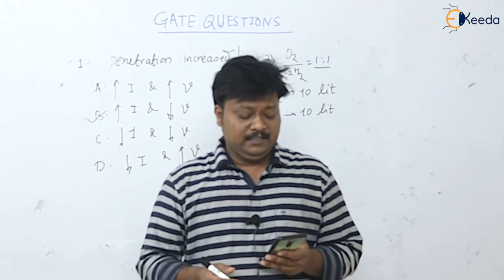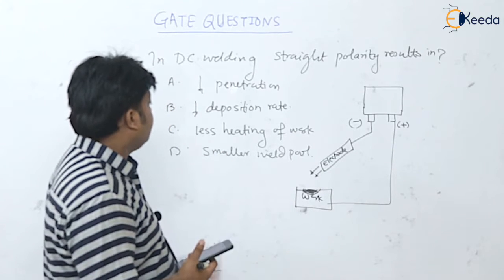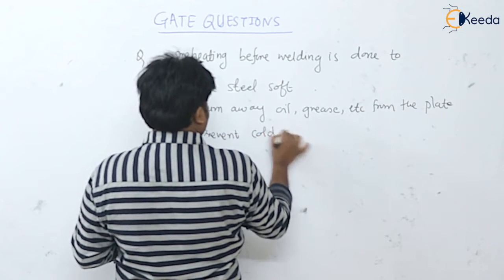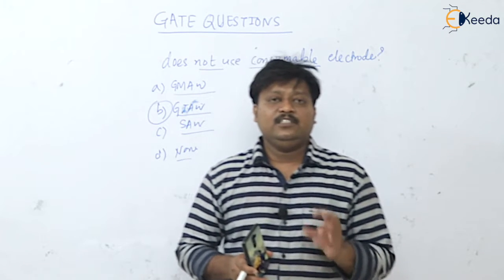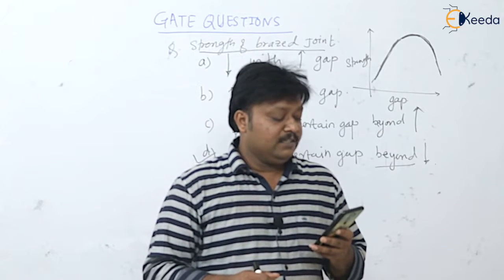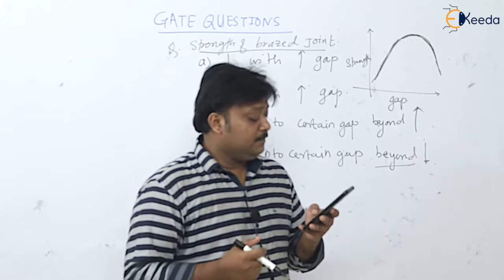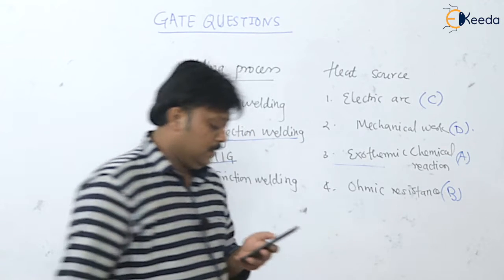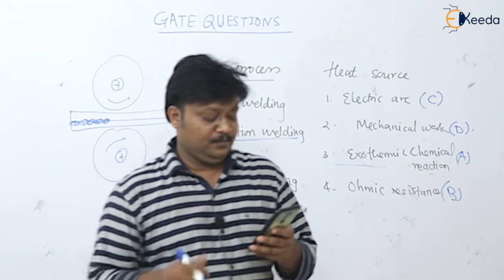GATE ME 1 Mark Questions: Welding Technology | Production Engineering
Preparing for the GATE ME exam? In this video, we've compiled a set of essential 1-mark questions on Welding Technology in Production Engineering. These questions are meticulously selected to help you solidify your understanding of key concepts and boost your exam preparation. Whether you're a seasoned aspirant or just starting your GATE journey, these questions will be invaluable in your quest for success. Watch the video, solve the questions, and be well-prepared for the GATE ME exam!

Happy Learning.